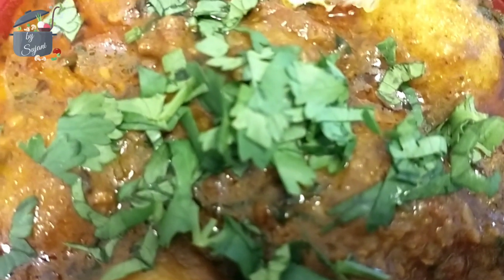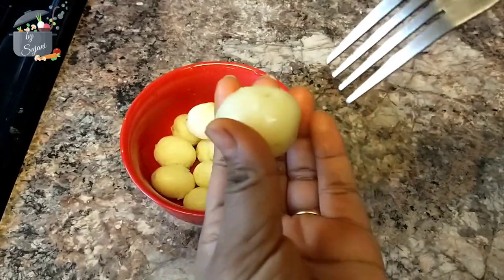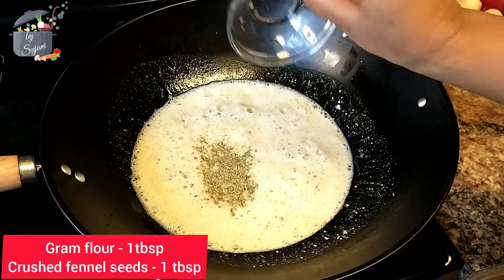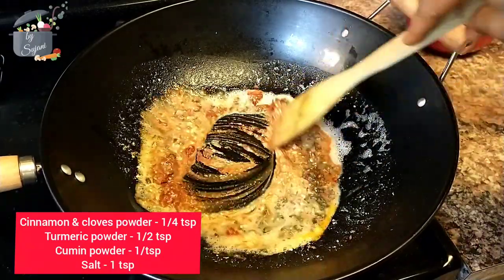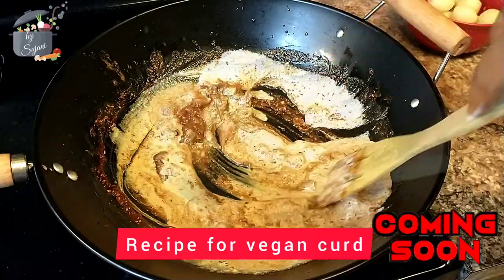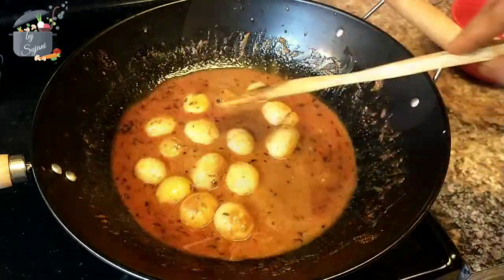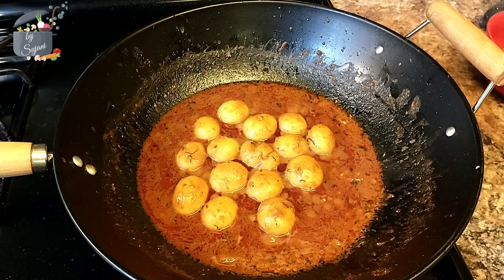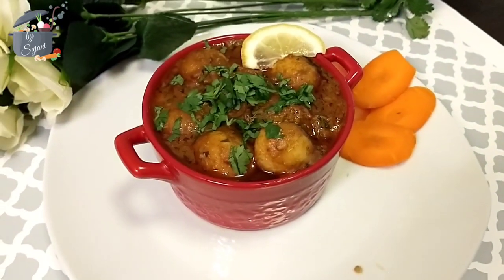Shahi Dum Aloo Recipe| Dum Aloo Recipe By Sujani| Easy Vegan recipes| Indian Food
Hello food lovers, thank you for clicking on this video. Today we are making SHAHI DUM ALOO a very famous and delicious recipe.

Ingredients -

Baby potatoes
Oil
Ghee
Cumin seeds
Chopped green chilies
Cashews
Fennel seeds
Kasuri Methi
Salt
Chilli Powder
Termeric Powder
Coriander Powder
Cinnamon and Cloves Powder
2 Tomatoes
Curd ( Yogurt)( Vegan Yogurt)
Coriander ( Cilantro)

Procedure -

Boil the potatoes untill they are half cooked.
Peel the skin of potatoes.
Poke the potatoes with the fork and keep them aside.

Gravy Procedure -

Take a kadai or Wok add some oil and Ghee to it.
Add some cumin seeds.
Add some crushed cashew nuts.
Add some chopped green chilies.
Add one tablespoon of gram floor.
Add some crushed fennel seeds and mix them.
Now add kasuri methi, chili powder, coriander powder, turmeric powder, cinnamon and cloves powder, cumin powder and salt. You can add all these one after the other you don't need to wait.
Now mix the masala in the oil and cook for 2 minutes.
After 2 minutes add chopped tomatoes . Cook the tomatoes until they are fully cooked or the tomatoes are mashed and oil get separated.

At this point add beaten curd (Yogurt)(Vegan Yogurt) and mix it really well to the masala's . Once you add the curd keep stirring it untill the oil get separated.
Add the potatoes that we boiled earlier and cote the potatoes completely with the gravy and cook for 5 more minutes.

Again the oil will get separated. Once the oil is separated add some water into this and let the potatoes boil in the gravy for at least 5 to 8 minutes.

Finally add coriander leaves to it and cook for 2-3 minutes.

Now the SHAHI DUM ALOO is ready to serve 😃

shahi dum aloo Recipes,how to make kashmiri aloo dum, absolute shahi dum aloo recipe,easy recipes,dum aloo recipe,baked potato recipe,
Potato recipes, vegan indian recipes,vegan spicy potato curry,